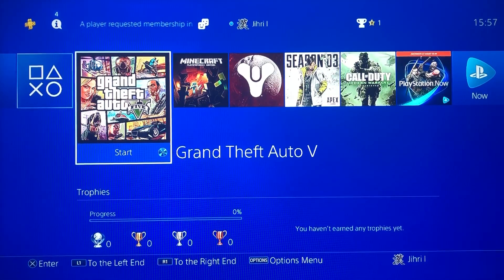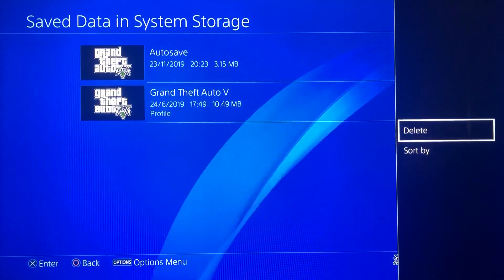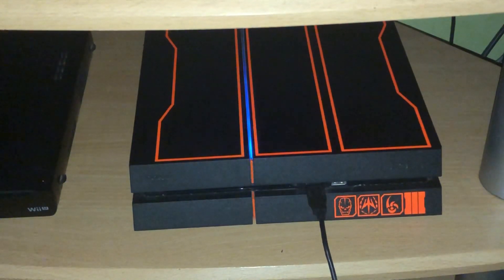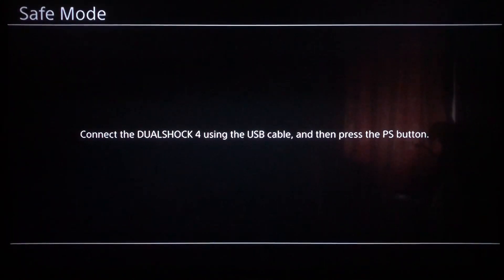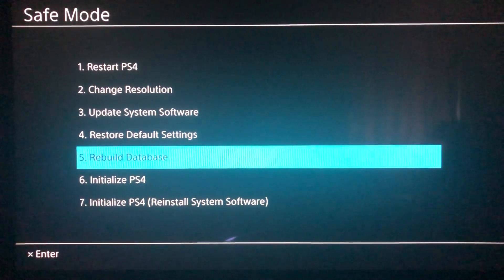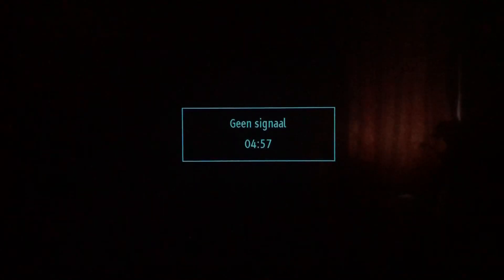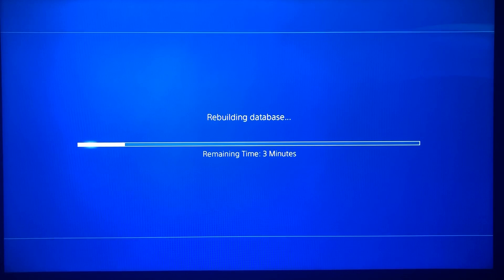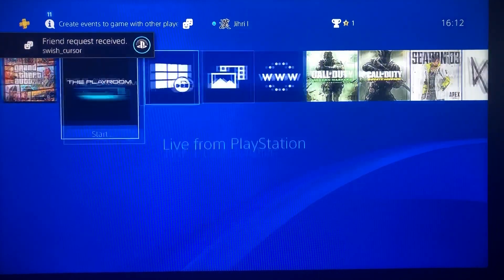PS4 Cannot start the application. EASY FIX!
Works on all applications ce-30005-8 is the code that alot of people get too. How to fix cannot start application solution